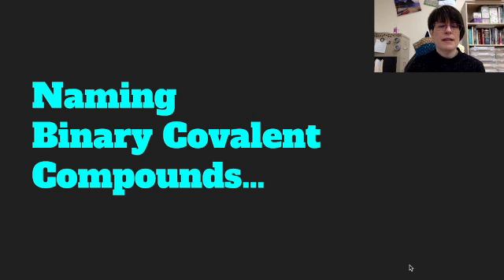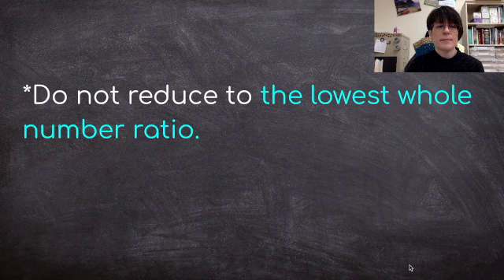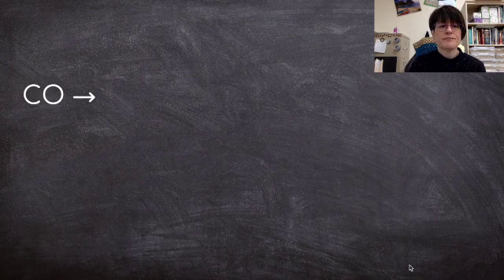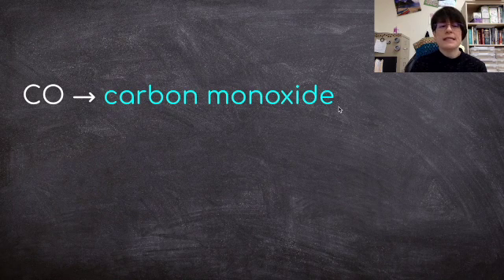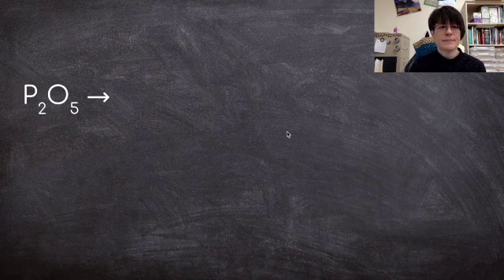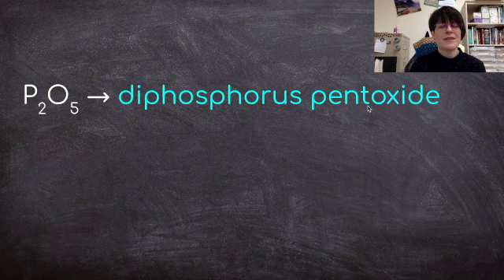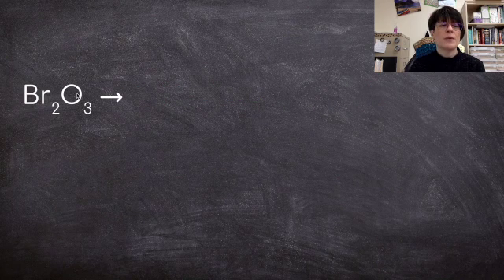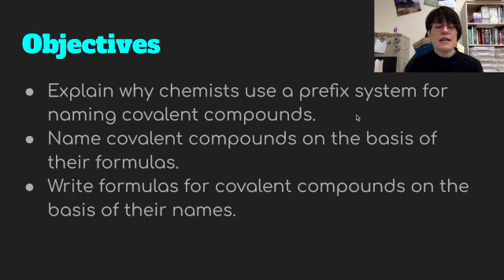Chem 9.2 Covalent Compounds